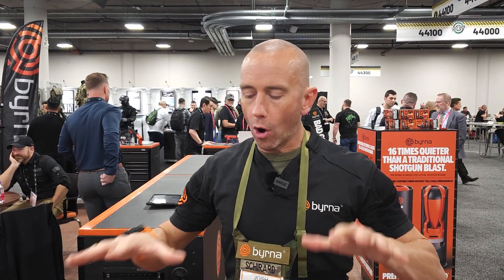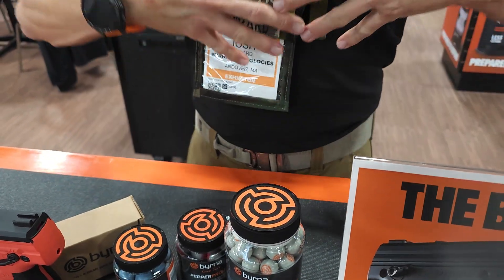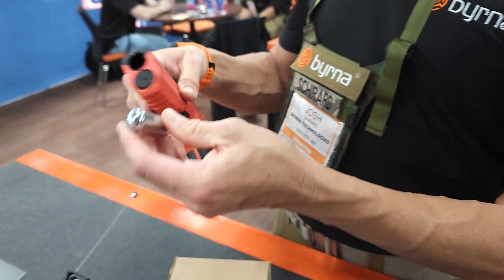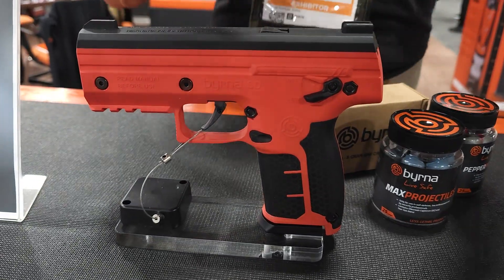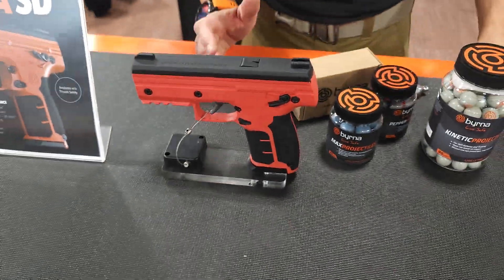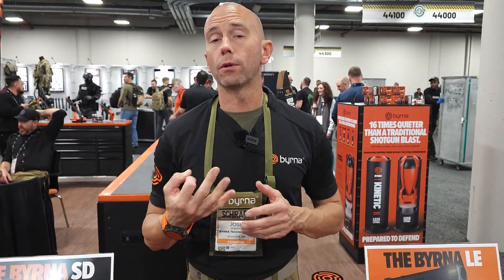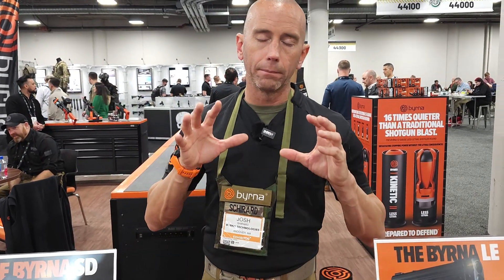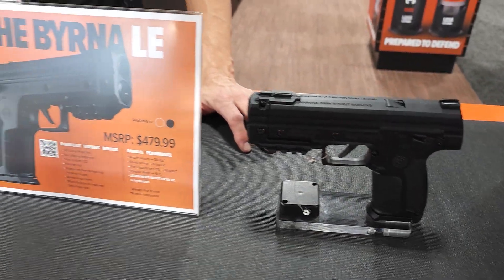Byrna less lethal cs/pepper air pistol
Byrna less lethal Air Pistol shoots 68 cal pepper and cs projectiles.